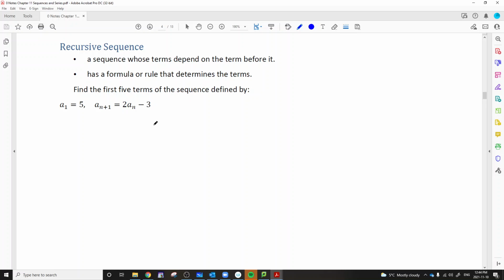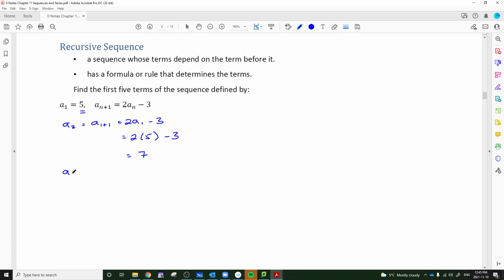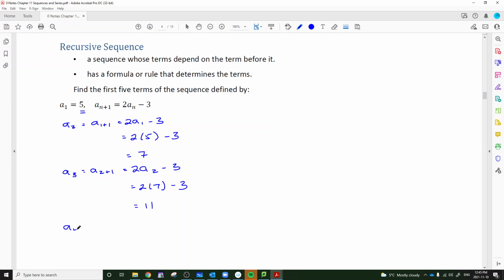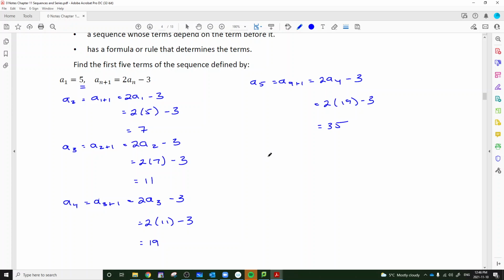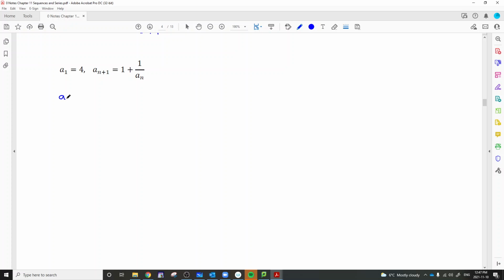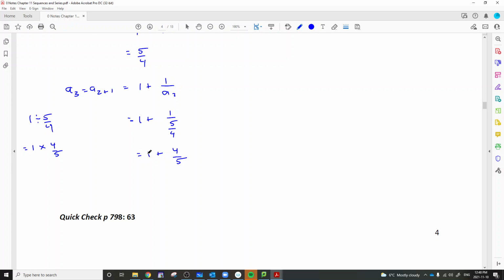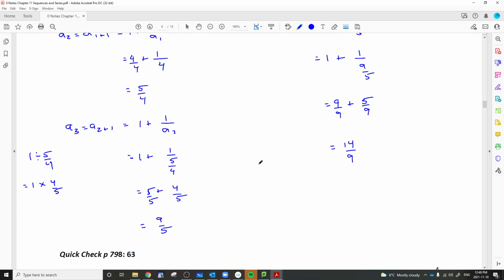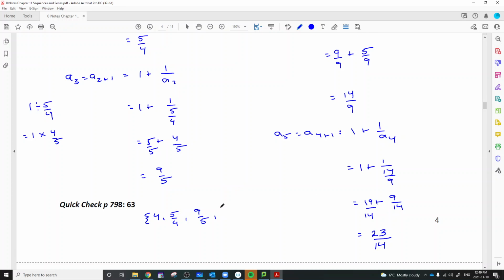Math 60 11.1 Part III Recursive Sequences